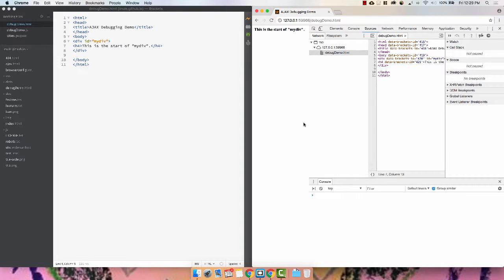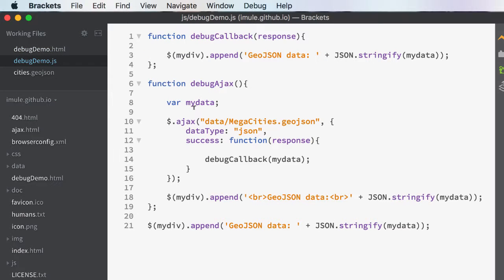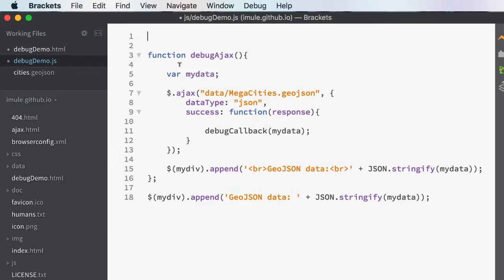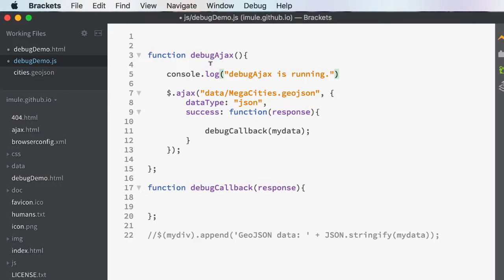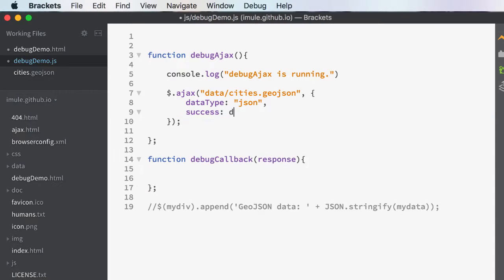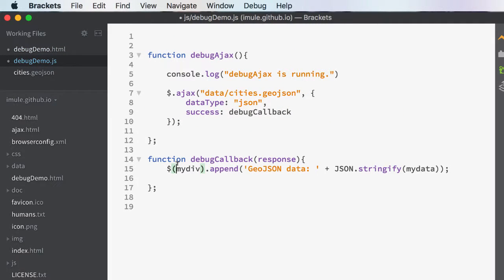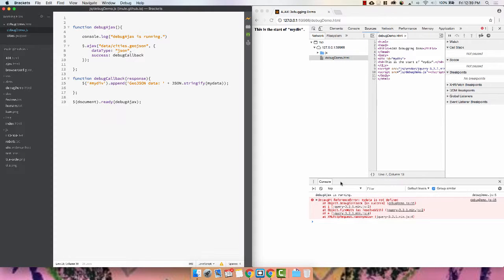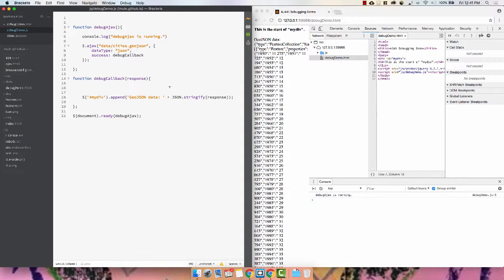Debugging an Insanely Messy jQuery File Using AJAX to Load GeoJSON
In this quick tutorial, I show you how I might quickly debug an insanely (and intentionally) messy jQuery file so that I can load some GeoJSON data using AJAX.

Here is a link to the actual files used in this demo so you can play along:

Included in the ZIP:
- debugDemo.html
- debugDemo.js
- cities.geojson

Also, for a simply slide show on using AJAX to load GeoJSON, visit: